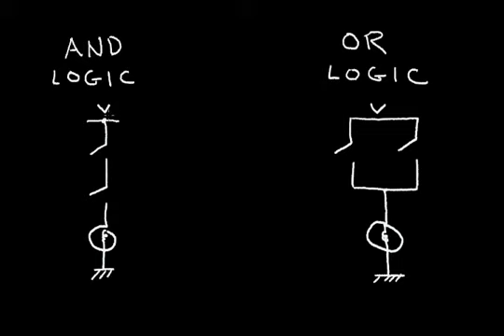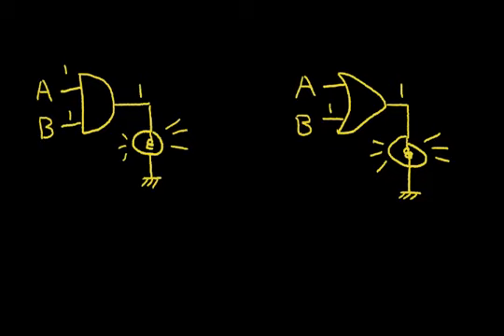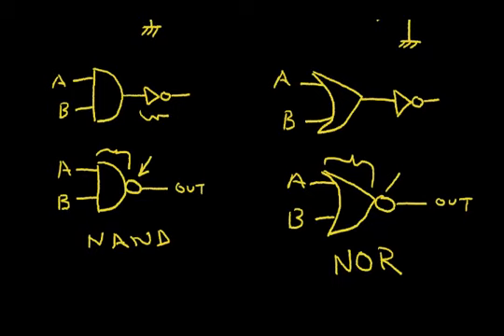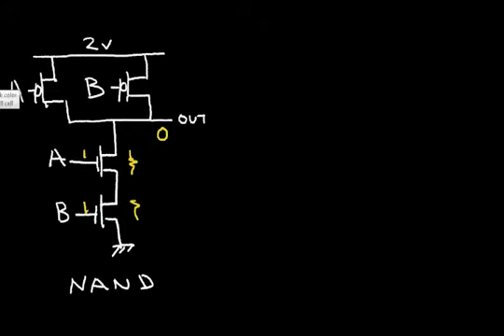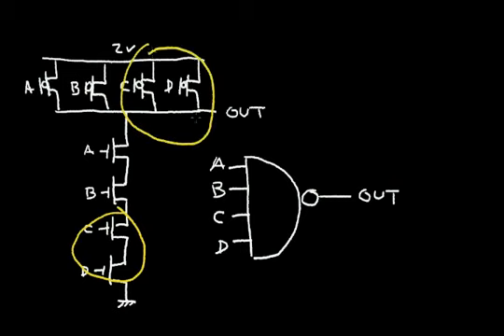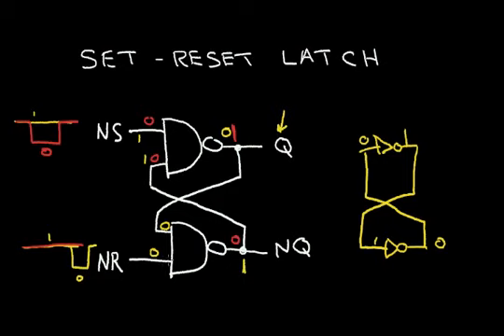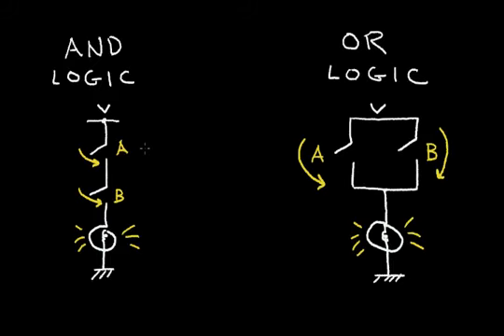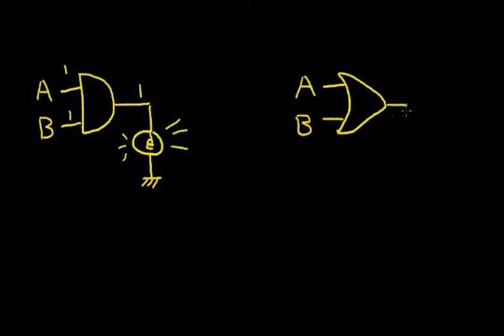The CMOS NAND and NOR Gate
The logic AND and OR are reviewed. The NAND and NOR symbols are explained. The NAND gate and NOR gate is constructed using CMOS MOSFET transistors. The SET-RESET Latch is presented using both Nand and Nor logic.